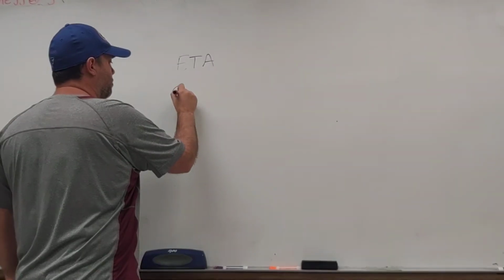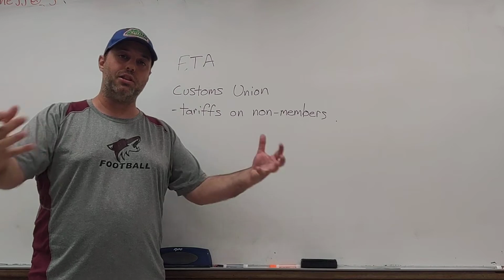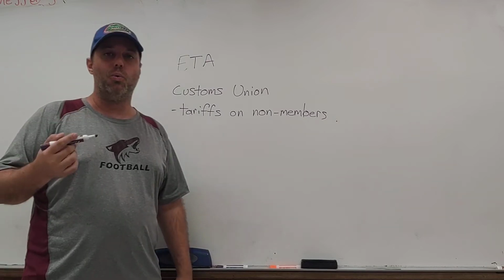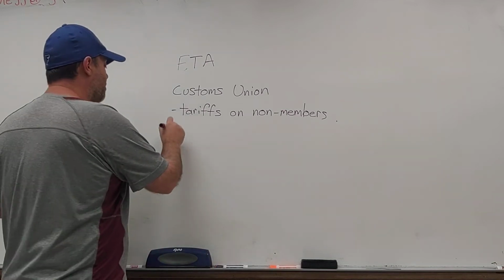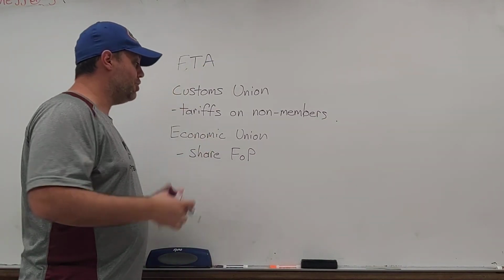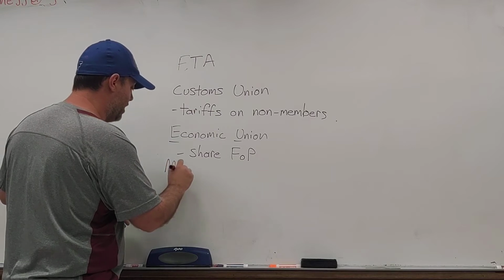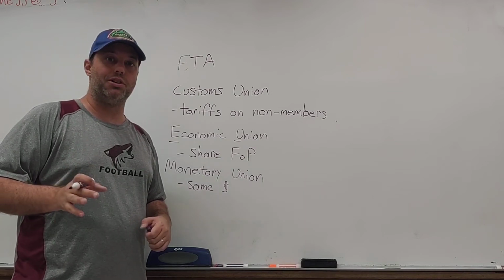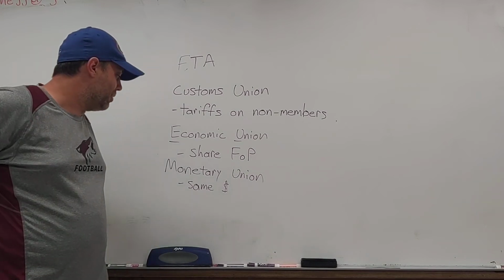Mr. Forgione's AICE Econ Trade Agreements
Brief lecture on types of trade blocs or trade agreements